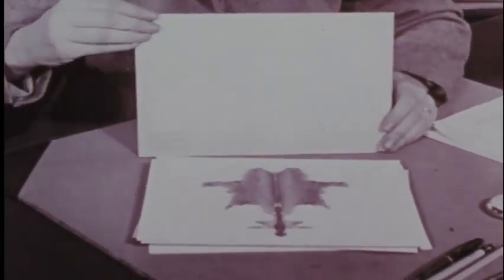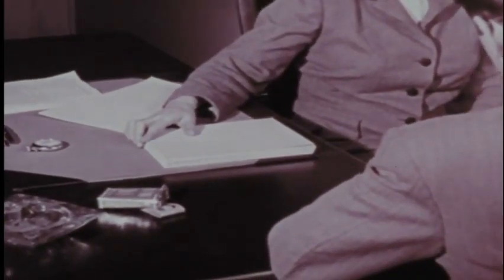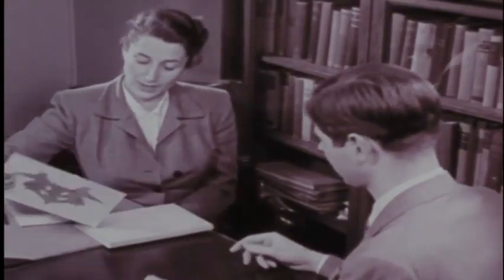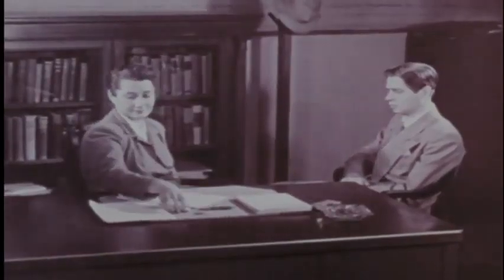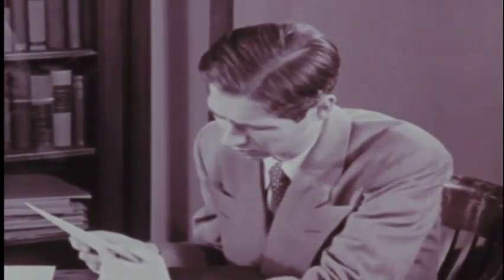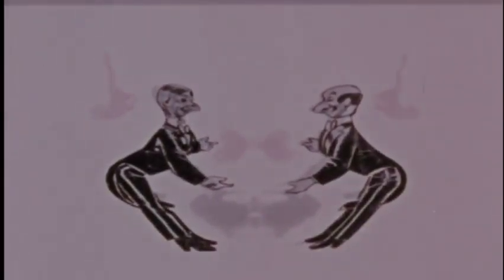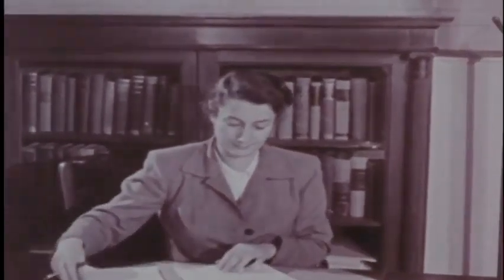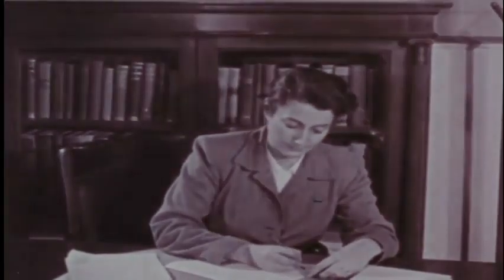Roscharch Mürekkep Testi Nasıl Uygulanır?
Altyazı Ayarladan aç.

Rorschach testi, deneklerin mürekkep lekeleriyle ilgili algılarının kaydedildiği ve ardından psikolojik yorumlama, karmaşık algoritmalar veya her ikisi kullanılarak analiz edildiği yansıtmalı bir psikolojik testtir . Bazı psikologlar bu testi bir kişinin kişilik özelliklerini ve duygusal işleyişini incelemek için kullanır. Özellikle hastaların düşünme süreçlerini açıkça tarif etmekte isteksiz oldukları durumlarda, altta yatan düşünce bozukluğunu tespit etmek için kullanılmıştır . [4] Test, yaratıcısı İsviçreli psikolog Hermann Rorschach'ın adını almıştır
1960'larda, Rorschach en yaygın kullanılan projektif testti.

2001'de mürekkep lekesi testi sözde bilim olarak eleştirildi ve farklı psikologlar aynı verilerden farklı bulgular çıkardıkları ve sonuçlarının nesnel olmaktan çok öznel olduğunu belirtti.

Rorschach testi, beş yaşından yetişkinliğe kadar olan denekler için uygundur. Yönetici ve özne, genellikle yönetici öznenin biraz arkasında olacak şekilde bir masada yan yana oturur. Denetçinin ve deneğin yan yana oturması, denetçiden deneğe kasıtsız ipuçlarının etkilerini azaltmak için kullanılır. Başka bir deyişle, yan yana oturma, incelemeyi yapan kişinin kazara deneğin yanıtlarını etkileme olasılığını azaltır. [26] Bu, "rahat ama kontrollü bir atmosfer" sağlamak içindir.

Her biri ayrı bir beyaz kart üzerine basılmış, yaklaşık 18 x 24 cm boyutlarında on resmi mürekkep lekesi vardır. [27] Lekelerin her biri mükemmele yakın ikili simetriye sahiptir . Beyaz zemin üzerine beş mürekkep lekesi siyah mürekkepten, ikisi siyah ve kırmızı mürekkepten ve üçü çok renklidir

Hermann Rorschach 37 yaşında vefat etmiş.

Ekstra not :

Holtzman mürekkep lekesi testi olarak da bilinen Holtzman mürekkep lekesi tekniği (HIT), kişiliği tespit etmeyi amaçlayan bir mürekkep lekesi testidir ve Wayne H. Holtzman ve meslektaşları tarafından tasarlanmıştır . İlk olarak 1961'de Rorschach'a benzer bir yansıtmalı kişilik testi olarak tanıtıldı . HIT (Holtzman inkblot test,)standartlaştırılmış bir ölçümdür. Holtzman Mürekkep Testi, Rorschach Mürekkep Testi ile ilgili bazı tartışmalı konuları ele alma girişimi olarak geliştirilmiştir.